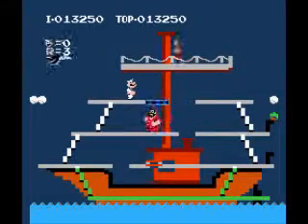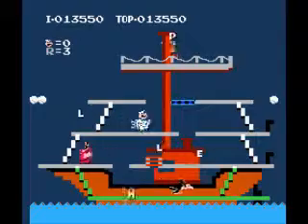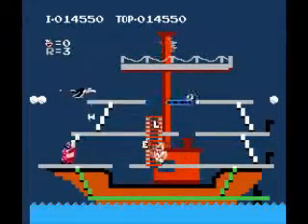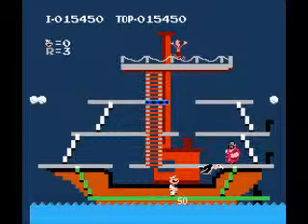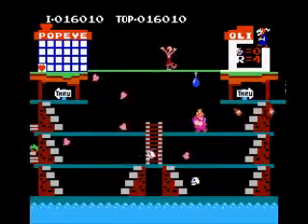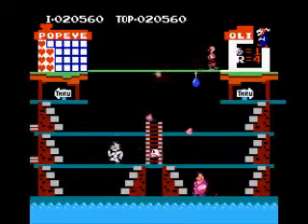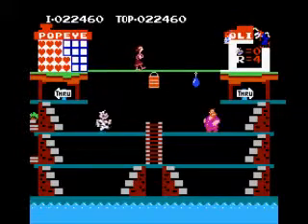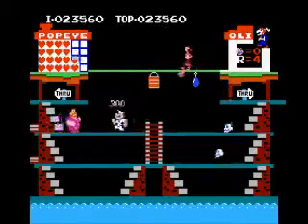Let's Play With TT: Popeye (NES) Episode 2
We finish the game in part 2 of this Let's Play